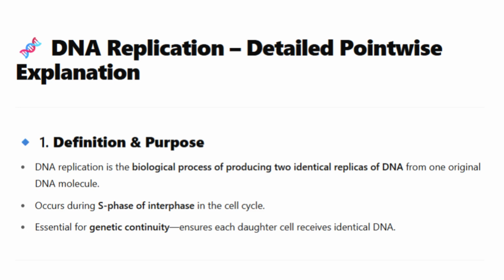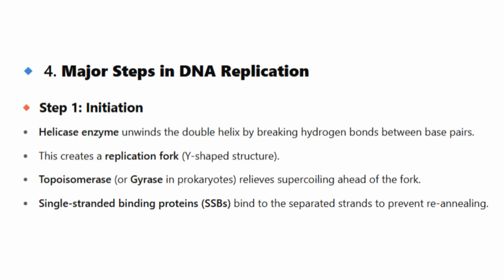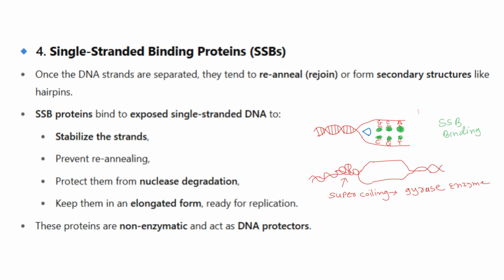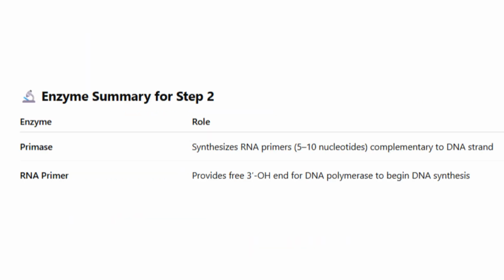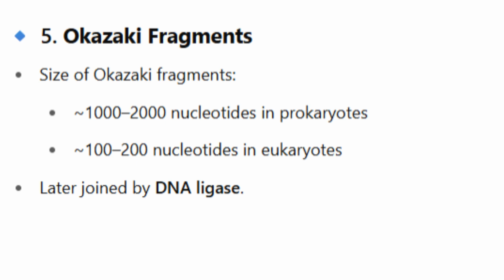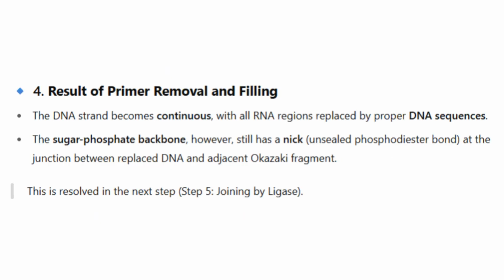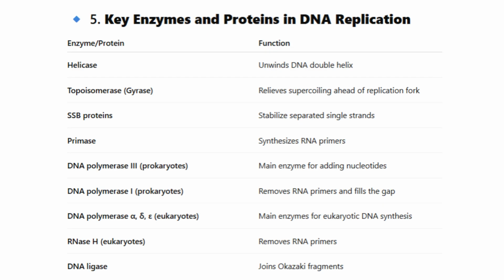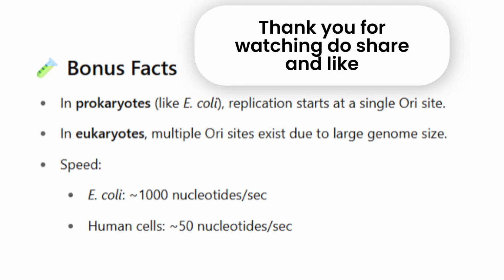DNA Replication Dna copy machinery#cell division#Chapter 5# standard 12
🔬 DNA Replication Simplified | Enzymes, Speed & Accuracy | Class 12 NCERT Biology Explained
In this video, learn how DNA replication works inside living cells like E. coli with the help of powerful enzymes like DNA-dependent DNA polymerase. We explain how DNA replication is both fast and accurate, completing millions of base pairs within minutes!

Discover:
✅ The role of DNA polymerase
✅ How replication completes in just 18 minutes in E. coli
✅ The importance of accuracy to prevent mutations
✅ How dNTPs act as both building blocks and energy providers
✅ NCERT Class 12 content made easy for NEET and board exams

📘 Based on NCERT Class 12 Biology Chapter: Molecular Basis of Inheritance
Perfect for students preparing for CBSE, NEET, and other competitive exams.